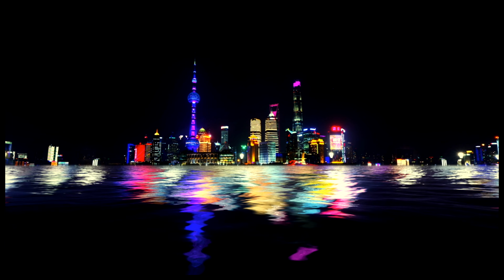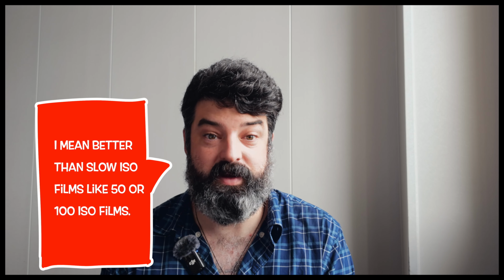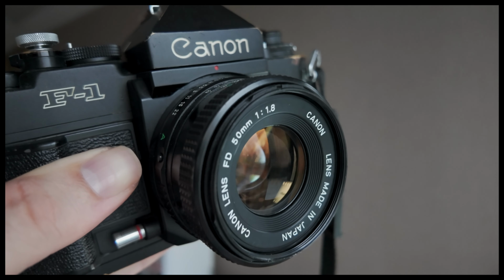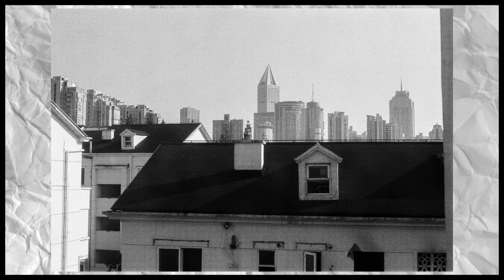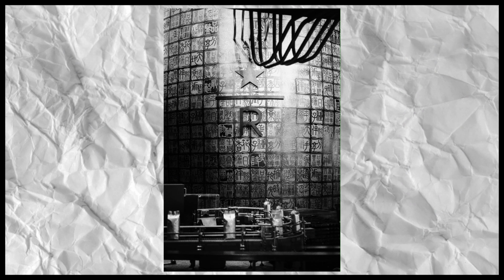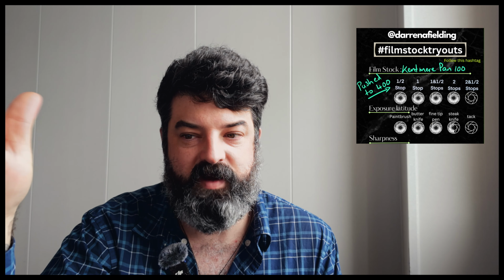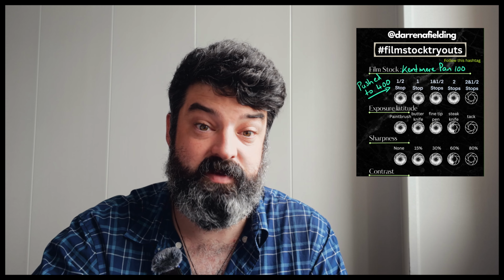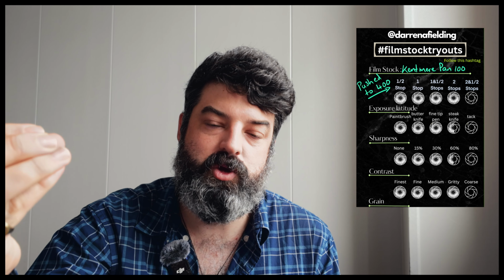The incredible versatility of Kentmere Pan 100 | bnw film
It took some time but another filmstocktryouts is finally here.
I know!! It's been a while. I'm terribly sorry.
Kentmere Pan 100 is an incredibly versatile black & white 35mm film. It can be pushed wide like the doors at a T-Swizzle concert. ( my nickname for Taylor Swift.)

This roll was developed by the good people at Painting Hero Lab in Hangzhou.
Edited in Lightroom with Negative Lab Pro

What is filmstocktryouts?
Ever spend your days obsessing over cameras, lenses, and that perfect photobook? Yeah, me too! (Maybe that makes us enthusiasts ). I'm Darren, a China-based shutterbug on a mission to explore film stocks from around the globe. This is filmstocktryouts, where I share my experiences and the results with YOU!
In this video, you'll get:
* A sneak peek into what this particular filmstock can do (hopefully, it inspires you!)
* My honest take on shooting with it
Plus, tons of photography goodness to come!
* Keep an eye out for filmstocktryouts on YouTube, Instagram, and 35mmc.com
* Let me know what you think! Your feedback fuels the adventure.
* Got a specific film stock you're curious about? Hit me up! I'm always up for a challenge.
**Remember, creating is the key!  So grab your camera and...
Just Keep Making Stuff!
And hey, be blessed, not stressed! **

Level up your photography game!
Join the fun:
* Photo walks & challenges: Explore your city with fellow shutterbugs and push yourself with creative prompts.
* Follow the masters: Learn from inspiring photographers on social media. See how they compose stunning shots and break the rules brilliantly. (Think "Slow Gaze" for a mindful approach!)
* Discord Creatives Collective: Join our supportive community! Share edits, tips, and even blunders.

My Favorite Film & Gear:
Check out the filmstocks and gear I love!

B&W Film Stocks
Kentmere 100 : Similiar to Oriental Seagull or the same (according to some)

Kentmere 400 100ft Bulk Roll : Similiar to Oriental Seagull 400

Ilford Delta 100 :  Another BnW film by Harman

Fomapan 400 120

Fomapan 200 35mm

Shanghai GP3 : Incredible 35mm Black & White film made in shanghai :

Ilford HP5 - The ‘goto’ BnW film for most.

The Beloved Kodak TriX 400

Kodak 100 TMax - I got some incredible results from this

Colour Film stocks
Reflx Lab 400D

Cinestill 50D(Daylight) 3 Pack 35mm

Cinestill 50D 120 Film (Kodak 50D)

Cinestill 800T(Tungsten) 2 pack - Kodak 5219

Cinestill 400D 5 Pack

Fuji Superia 400 (Not Expired)

Fujichrome Velvia 50 35mm(Not Expired)

Fujichrome Velvia 50 120 (Not Expired)

Fujichrome Velvia 100 35mm (Not Expired)

Fujichrome Velvia 100 120 (Not Expired)

Lomography 603 - A lomography film similiar to Lomo 800.

Lomochrome Purple - A beautiful otherwordly colour stock by Lomography

Lomochrome Metropolis - A unique colour film with interesting colours

Kodak UltraMax : One of My faves

Kodak Gold : The go to affordable film stock for most :

Kodak Portra 400 : The filmstock that everyone loves

At Home Developing Tools

Cinestill CS-41 at home Kit

Tetenal Ultrafine Film Developer

Black & white  Super Affordable at home Darkroom Kit :

Super Affordable  Full at home Darkroom Kit Colour & b&w :

Darkroom Chemical Storage bottles

Other Items I use pretty often for my videos

DJi Mic - My Original Audio Solution - Incredibly easy to use
DJi Mic 2 - The Upgraded Newer Audio Solution
DJi Pocket 3 - Best Youtuber / vlogging cam setup
DJi Mini 4 Pro  - Incredible Drone that travels well & need not be registered to fly
Apple iPad Pro 12.9 “ 6th Gen - Edit video, Create Thumbnails, script writing & pretty much anything
Samsung T9 SSD - Reliable, portable external storage.